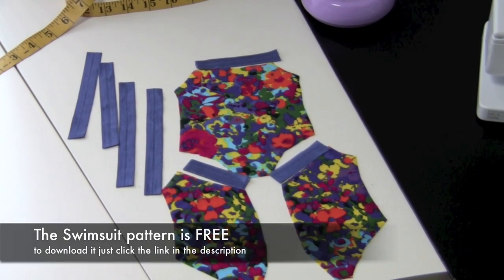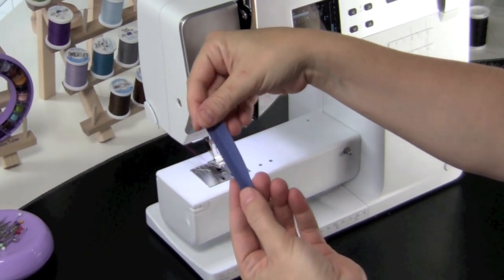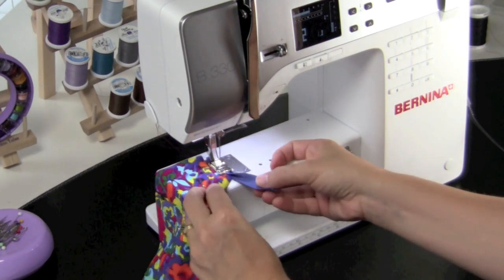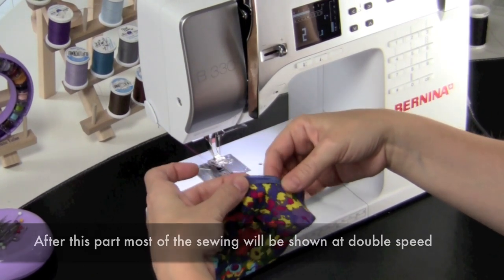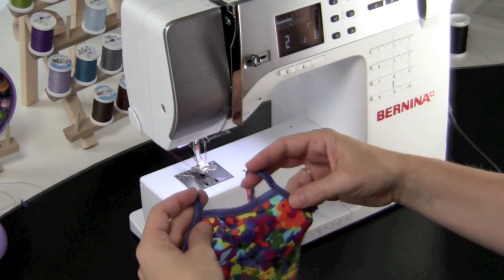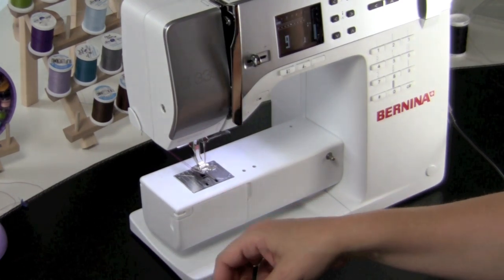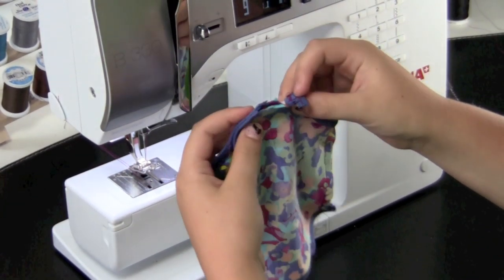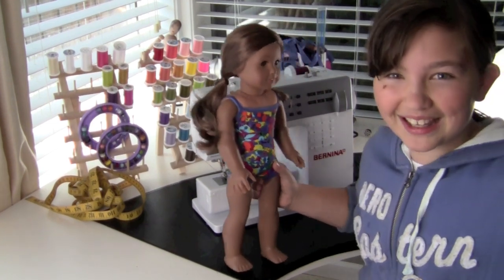Sew a swimsuit for your AG doll with Cinnamon and Libby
Follow along as Cinnamon and Libby (from Liberty Jane Clothing) make a swimsuit for American Girl doll Kanani. We are using the FREE pattern found Follow along as we show you how to make it using the fold over elastic found on Etsy